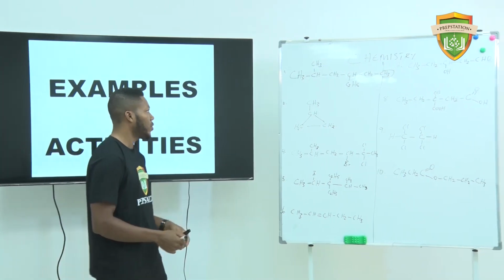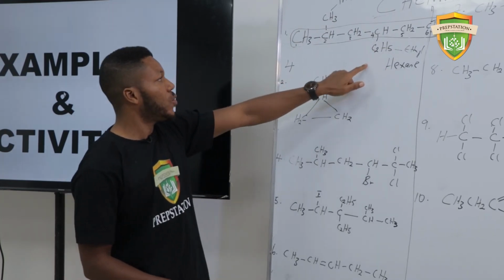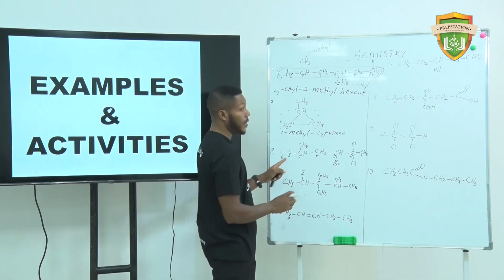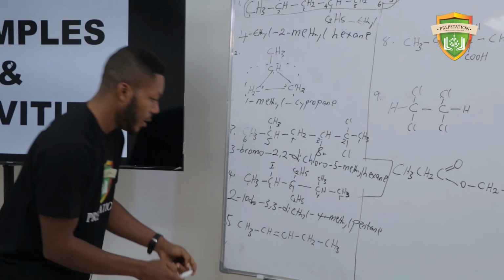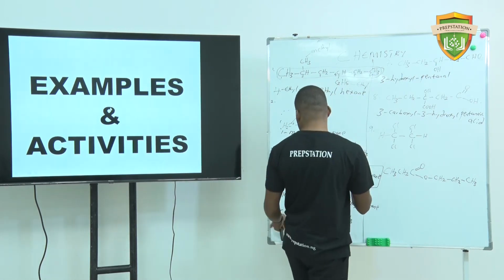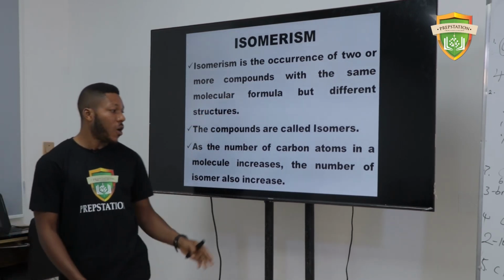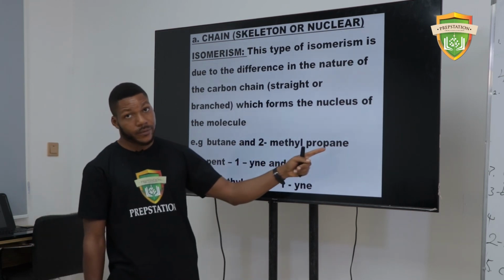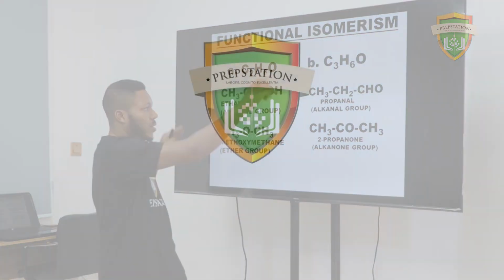Chemistry: 2023 JAMB/ UTME Tutorials (Episode 4 of 7) Teaches how to answer past and new questions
This tutorial is designed to boost your performance in Chemistry for JAMB, SSCE, NECO and other related exams.